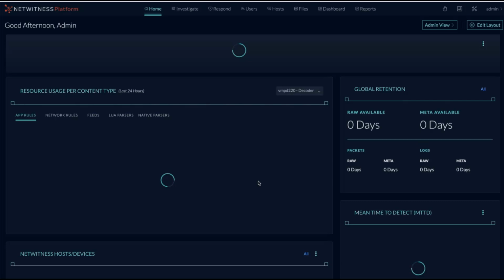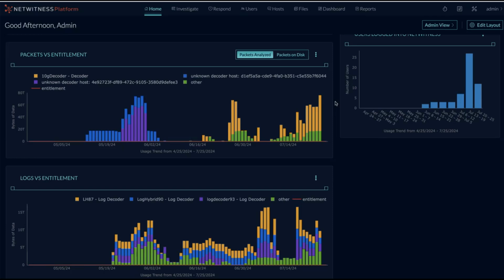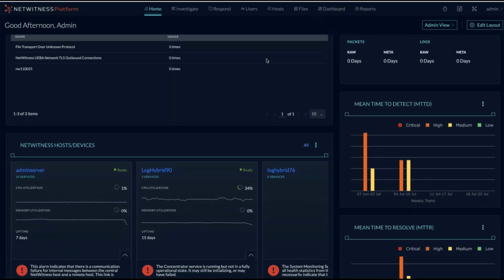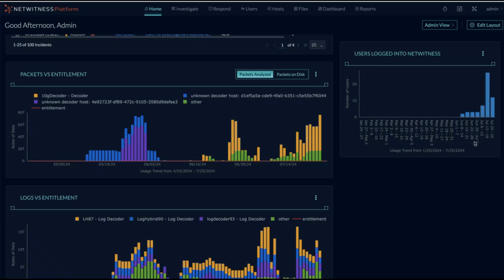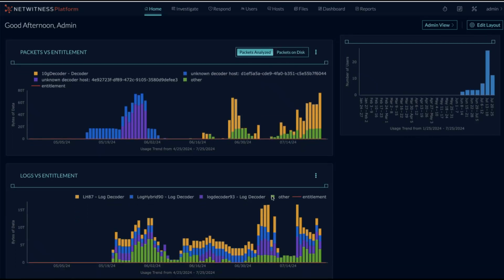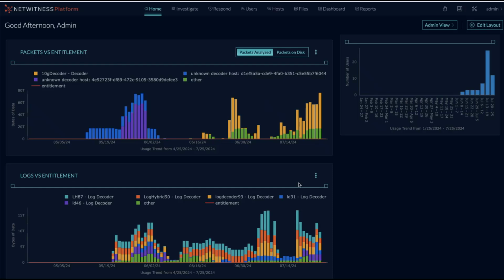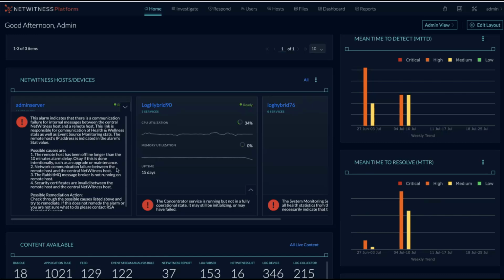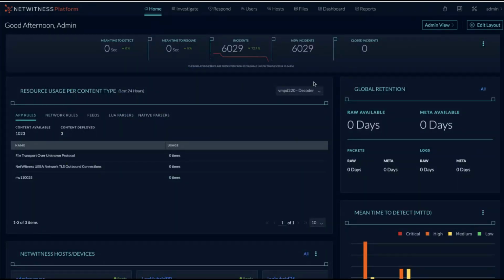NetWitness Platform v12.5 - Admin Landing Page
- In this version of the NetWitness Platform, the Admin dashboard offers a comprehensive overview of the system's status and health using widgets.
- These widgets provide high-level statistics focusing on the platform's effectiveness in detecting the overall workload of the team and their responsiveness.
- Widgets demonstrate information about resource usage, retention, content, incident trends, and licensing utilization.